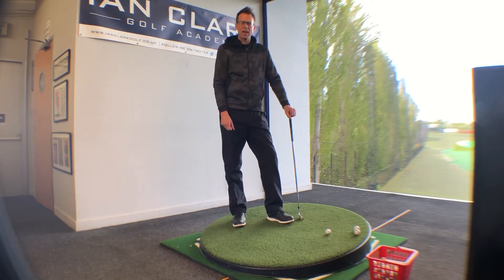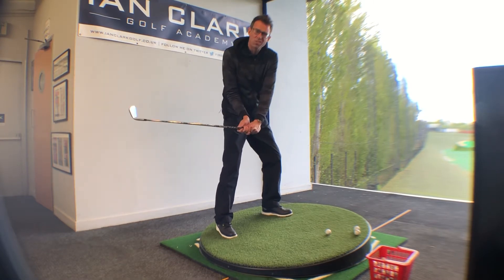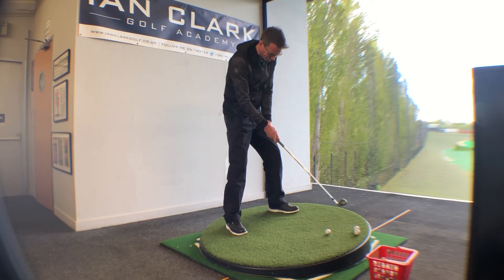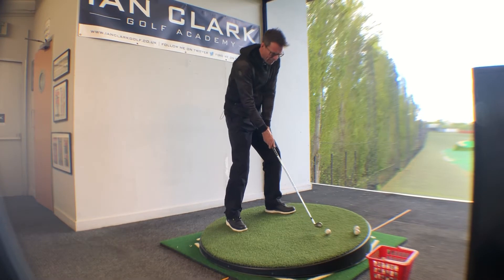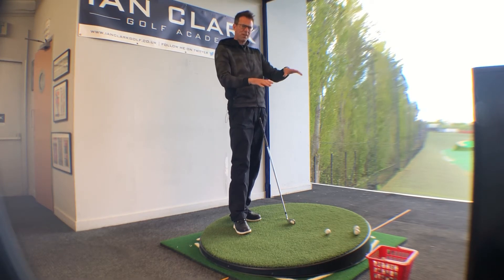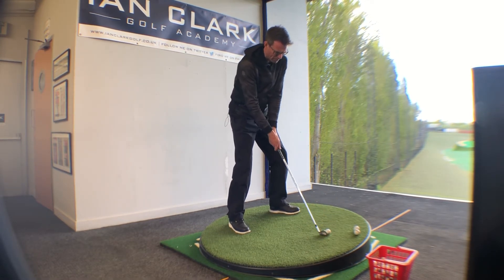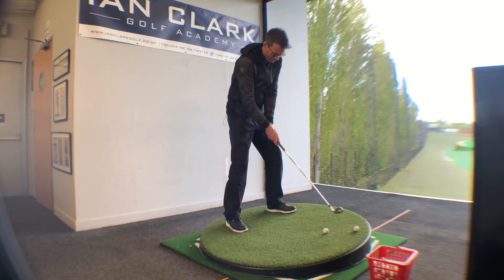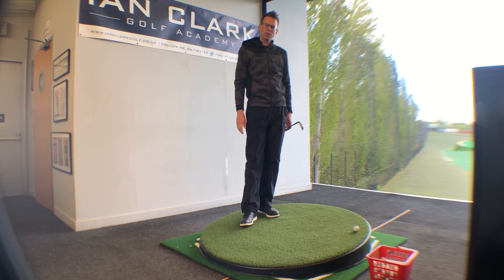Playing from an upslope